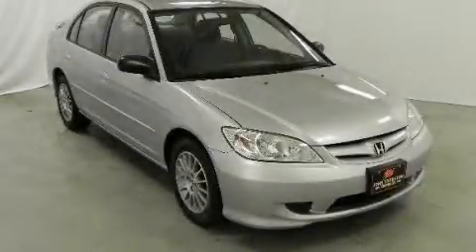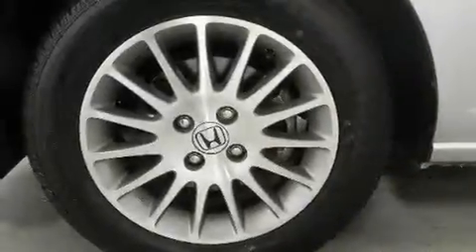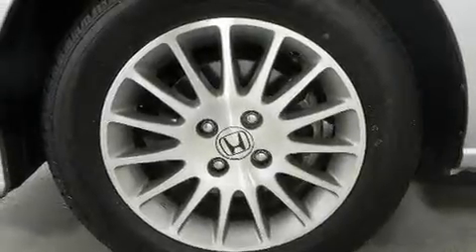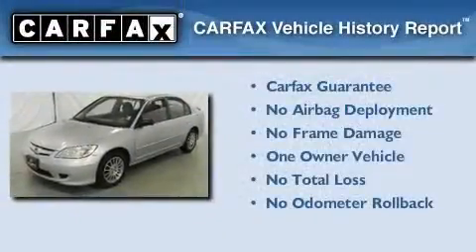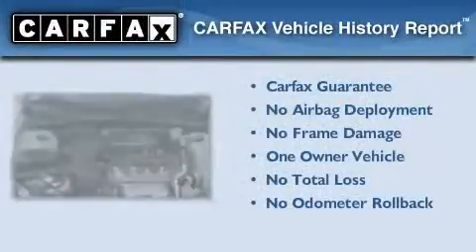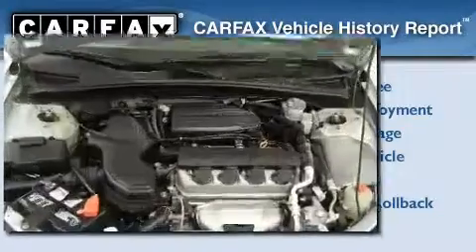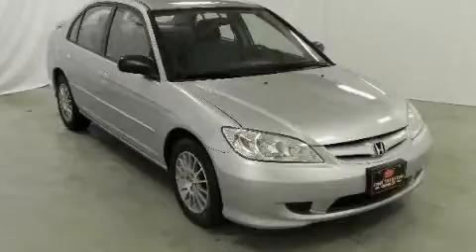2005 Honda Civic Lithia Springs GA 30122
Year: 2005
 Make: Honda
 Model: Civic
 Engine: Gas I4 1.7L/102
 Trans.: Manual
 Exterior: Satin Silver Metallic
 Miles: 113,227
 Interior: Gray

 http://

 Pre-Owned 2005 Honda Civic Lithia Springs GA